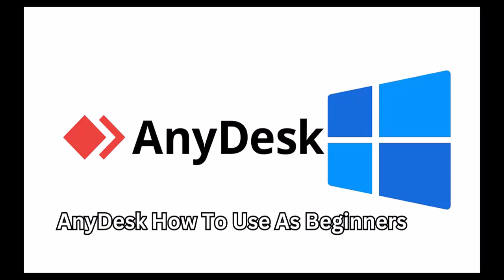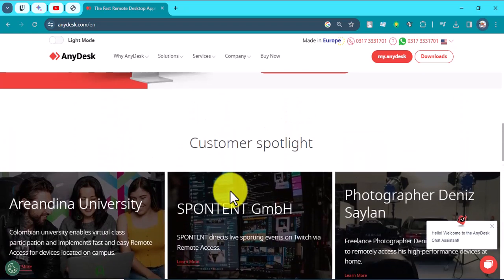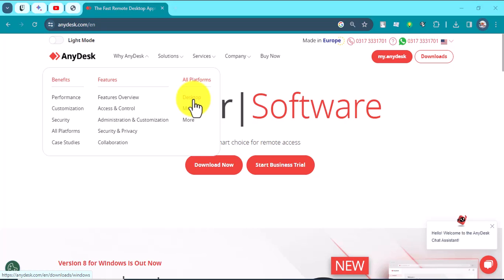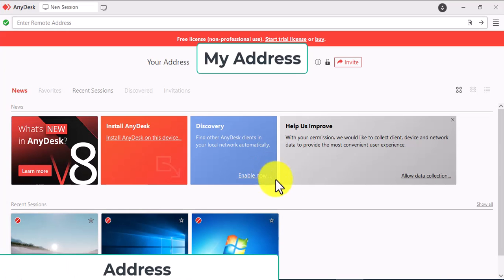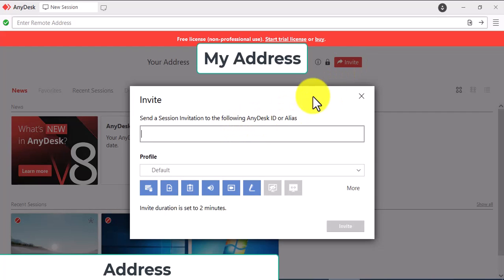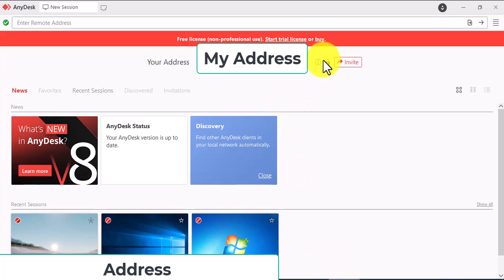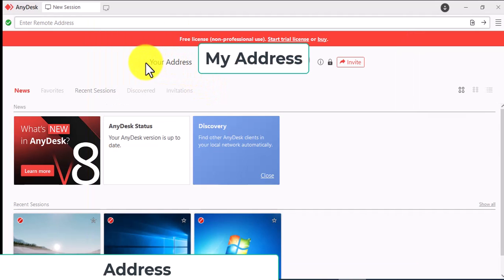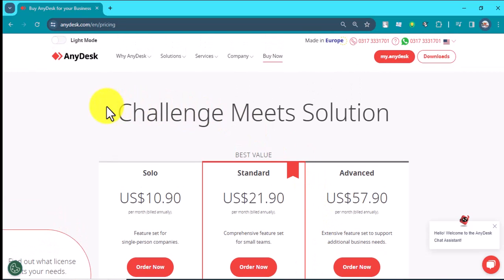Anydesk Tutorial 2024 | Anydesk Tutorial For Beginners (Step-By-Step Tutorial)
In this informative AnyDesk Tutorial, we'll cover everything you need to know about this remote desktop software, from installation to advanced features. Whether you're a tech enthusiast or a professional seeking efficient remote access solutions, this tutorial caters to all levels. Additionally, this tutorial is beginner-friendly, ensuring you grasp the basics with ease. Learn the ins and outs of AnyDesk Tutorial for Beginners and discover how to enhance your remote desktop experience.